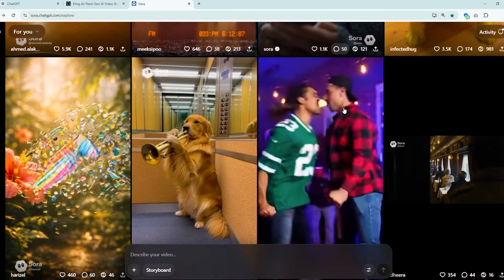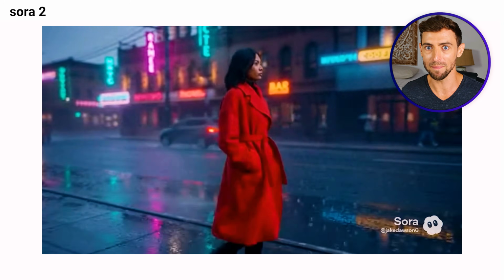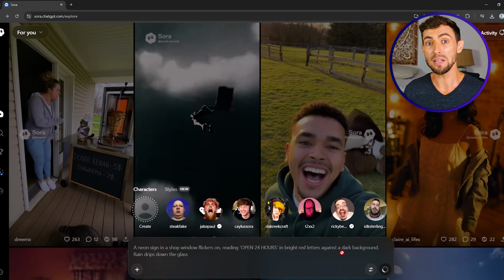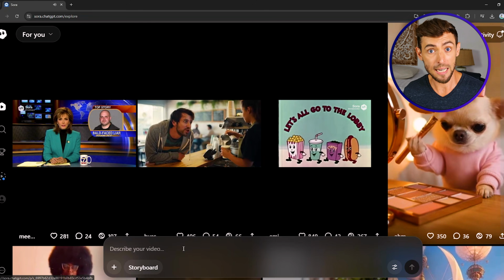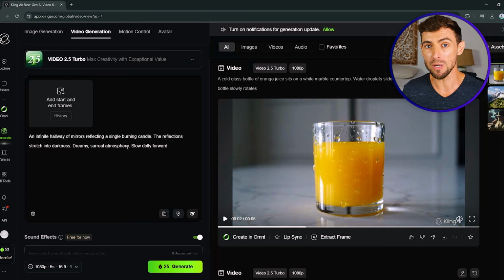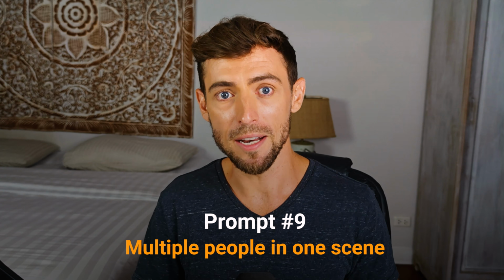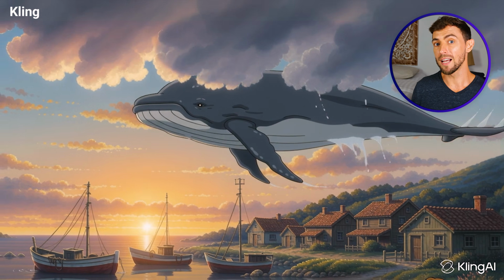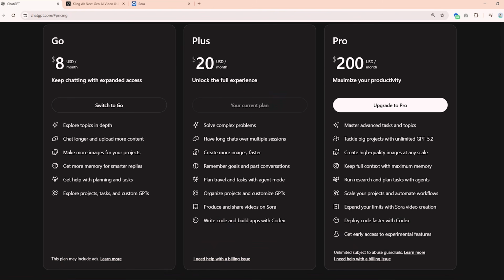How to Pick the Best AI Video Generator: Sora 2 vs Veo 3 vs Kling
I gave Sora 2, Kling, and Veo 3 the exact same 10 prompts — word for word, no cherry-picking — and compared every result side-by-side. One clear winner emerged.

In this video, you'll see real outputs from all three AI video generators so you can decide which tool is right for your next project. I scored each round and tallied up the final results.

🎬 THE 10 PROMPTS I TESTED
1. Walking scene — woman in red coat, rain-soaked city
2. Action — skateboarder kickflip, slow motion
3. Text — neon sign "OPEN 24 HOURS"
4. Cinematic — film noir detective, 35mm grain
5. Nature — drone shot over turquoise lake
6. Product — orange juice bottle, studio lighting
7. Surreal — infinite mirror hallway, burning candle
8. Portrait — extreme close-up, man smiling
9. Multi-person — three friends at campfire
10. Fantasy — whale swimming through clouds

💰 PRICING COMPARISON
SORA 2 (OpenAI)
• $20/mo (ChatGPT Plus) — 720p, ~50 videos/mo
• $200/mo (Pro) — 1080p, longer clips
• Max length: 20 seconds

KLING (Kuaishou)
• FREE tier — 66 credits/day
• $6.99/mo paid plans
• Max length: 3 MINUTES (with extensions)
• New: Audio generation in v2.6

VEO 3 (Google DeepMind)
• $249.99/mo (Google AI Ultra)
• 4K resolution
• Built-in audio (dialogue, SFX, music)

🏆 RESULTS BREAKDOWN
VEO 3 — Best overall quality
✓ Won 7/10 rounds
✓ 4K resolution
✓ Built-in audio (sound effects, music, dialogue)
✓ Most cinematic look
✗ $250/month

SORA 2 — Best physics & motion
✓ Won 3/10 rounds
✓ Best walking/action scenes
✓ Most natural human motion
✓ $20/month with ChatGPT Plus
✗ No audio generation

KLING — Best value
✓ FREE tier available
✓ Only $6.99/month for paid
✓ Up to 3-minute videos
✓ Now includes audio (v2.6)
✗ Lower quality than competitors

🎯 WHICH TOOL SHOULD YOU USE?
• Best quality, money no object → Veo 3
• Great quality, reasonable price → Sora 2
• Budget-friendly / just starting → Kling

💬 QUESTION: Which AI video generator are you going to try first? Or if you've already used one — what do you think? Drop your experience in the comments!